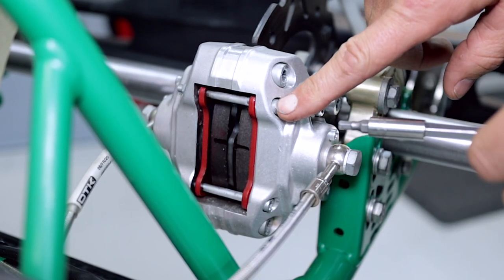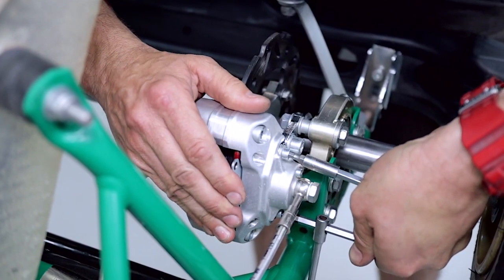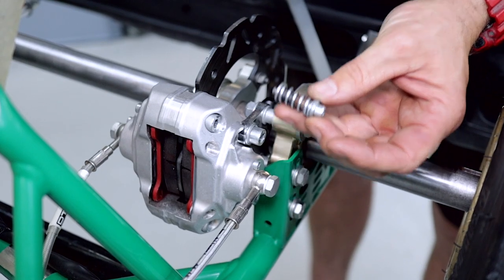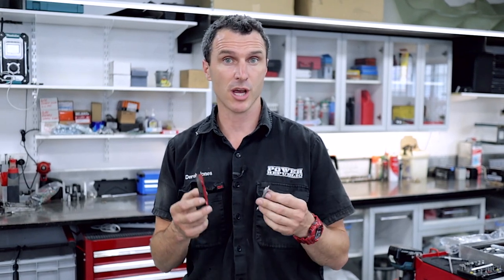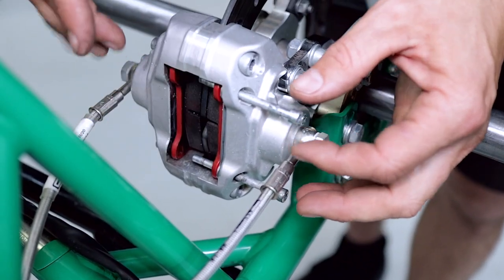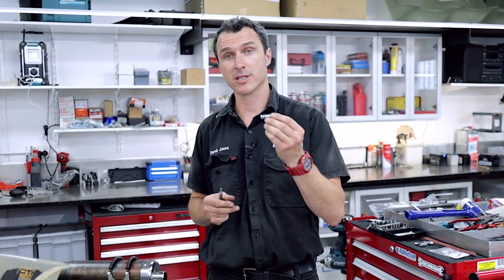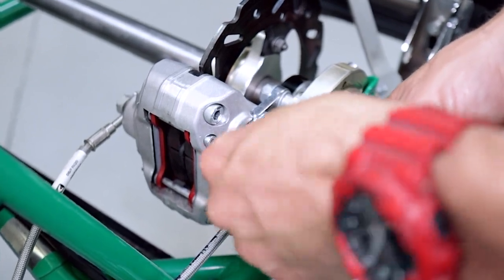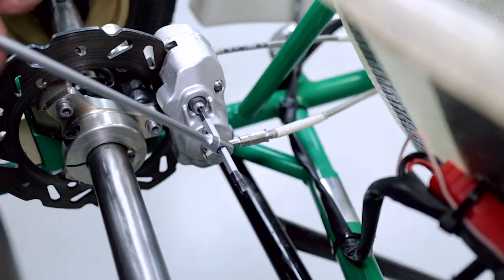HOW TO: Install Your Tony Kart Brake Shims - POWER REPUBLIC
This week we're showing you how to install your Tony Kart brake shims on your go kart.